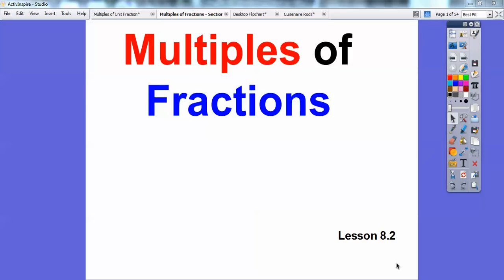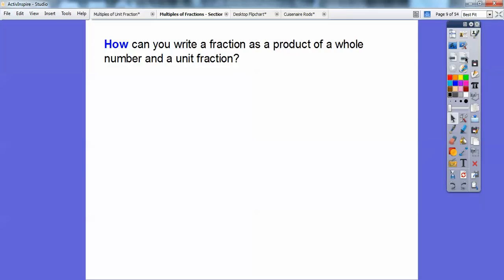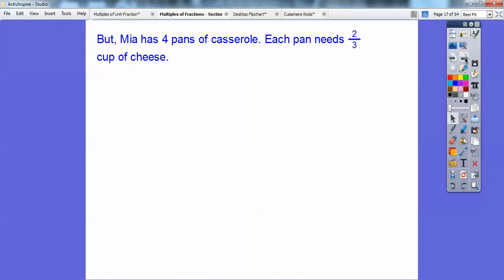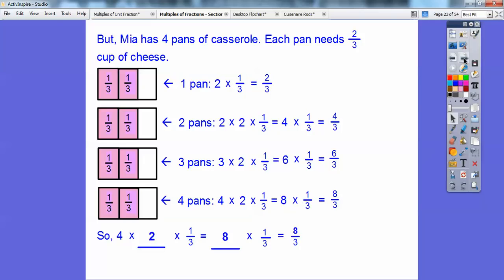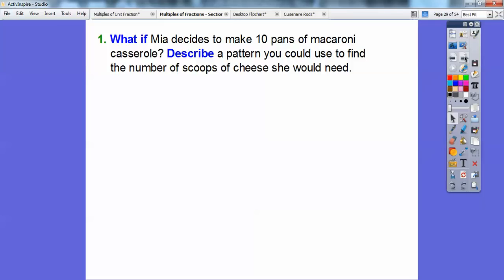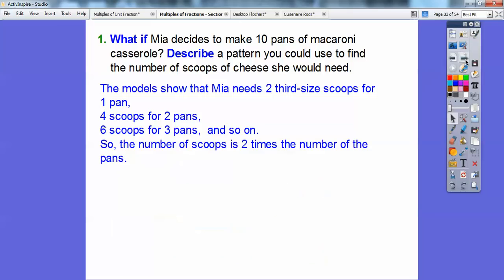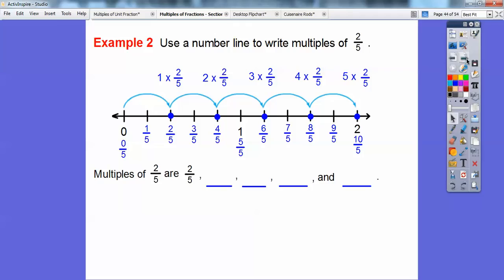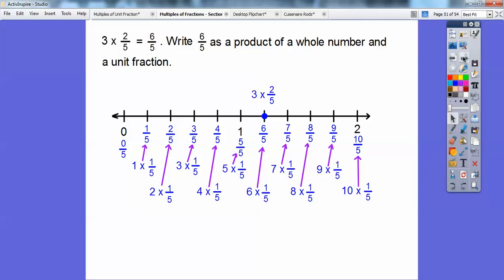go math -Multiples of Fractions - g 4 Lesson 8 2